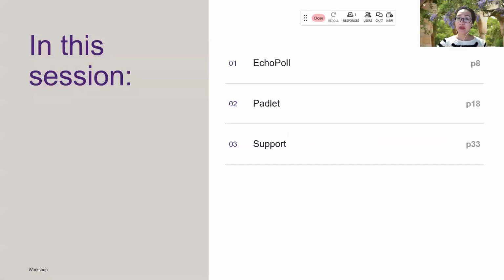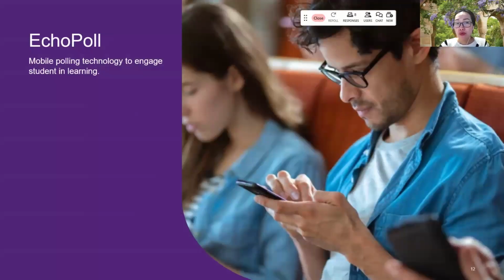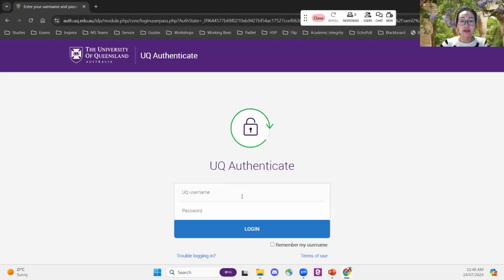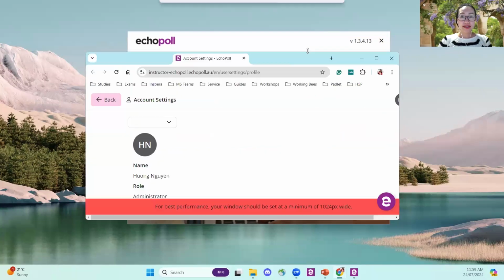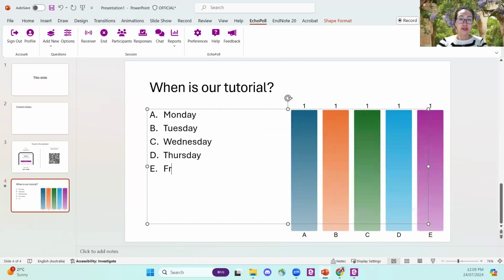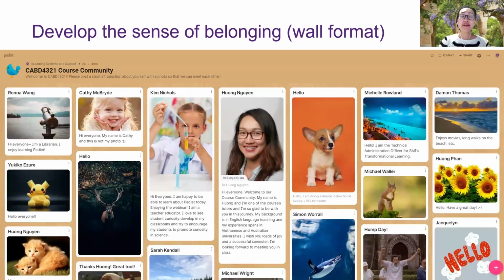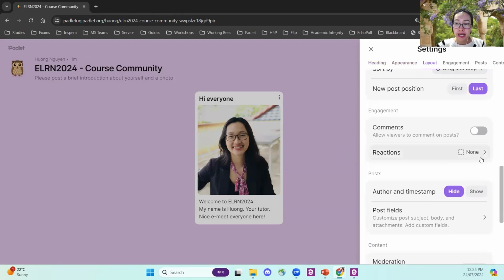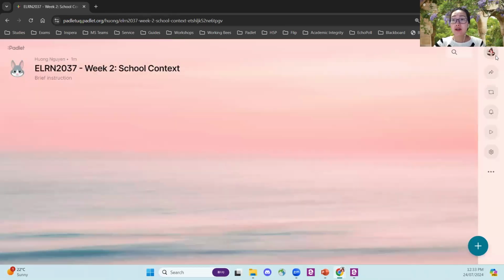Collaborative Tools for Tutors | Ready to Tutor Week S2, 2024